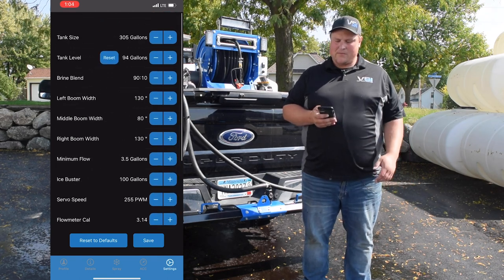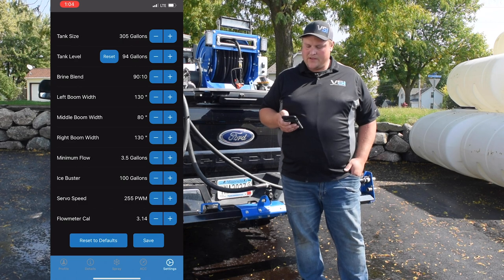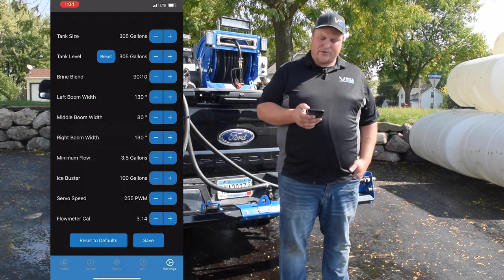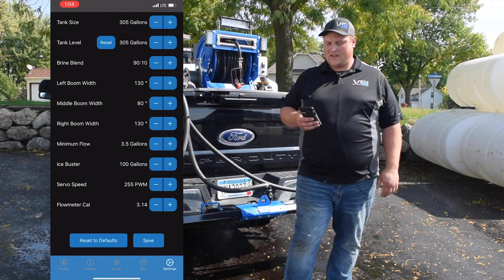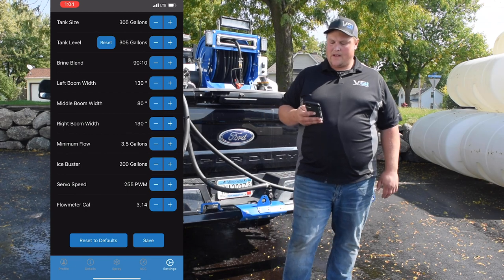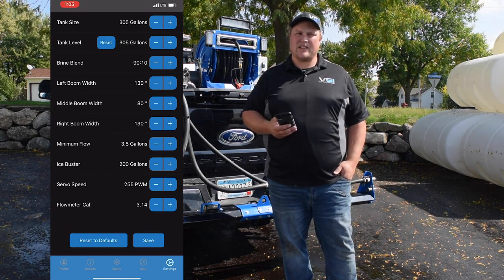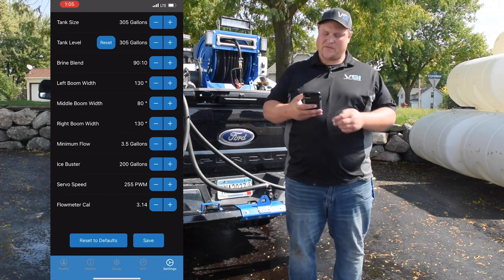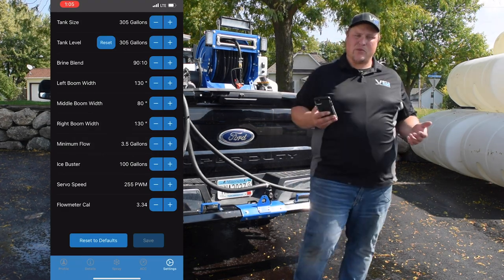2020 VSI Spray Control App Overview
This video is a more in depth overview of the VSI Spray Control App.  Feedback is encouraged as we now have a way to update features remotely and continue adding value to your purchase of a VSI unit.